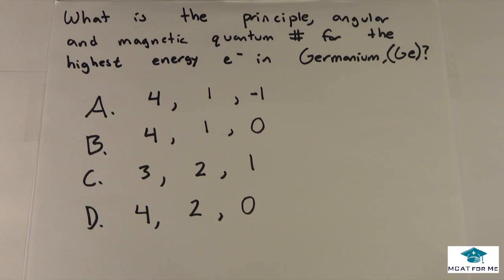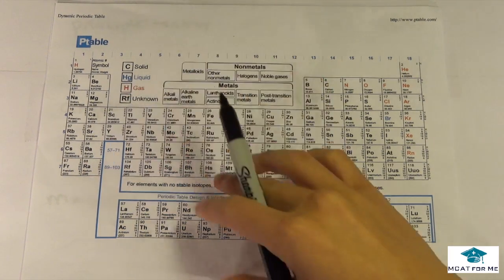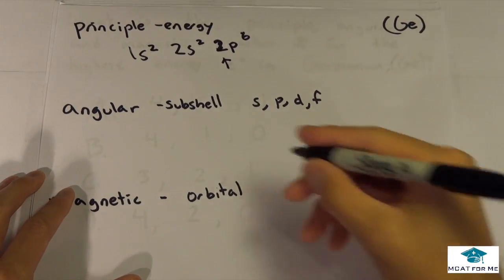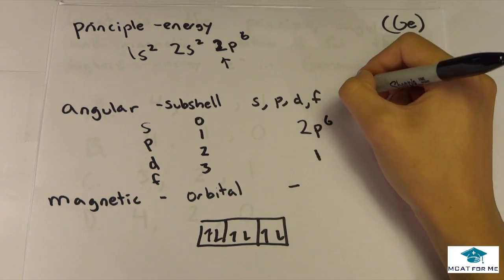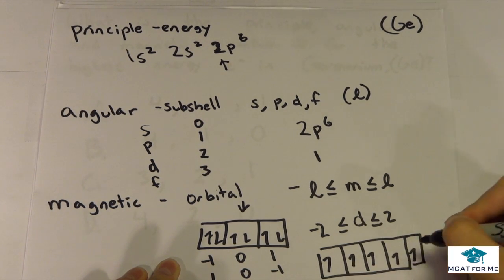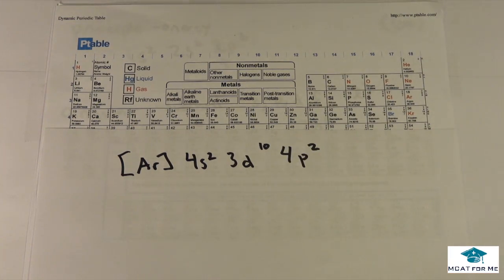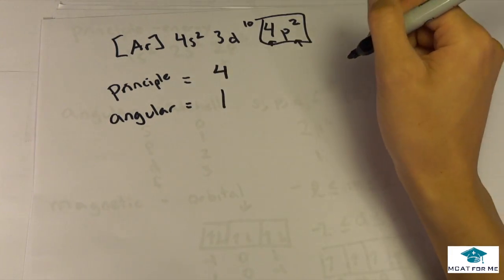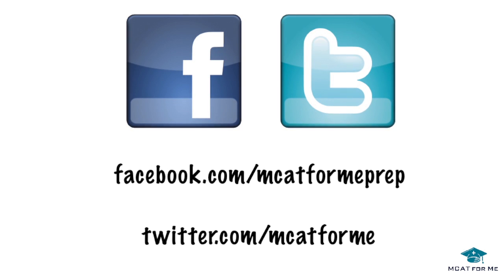MCAT Question of the Day 21 Oxidation Numbers